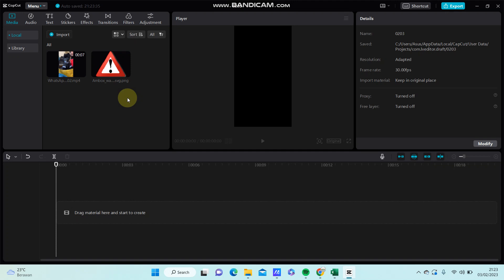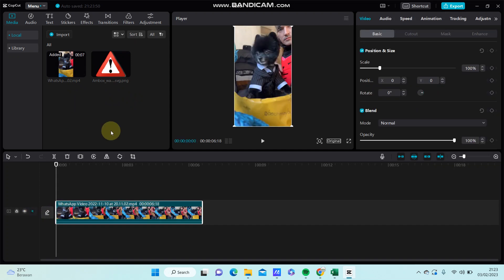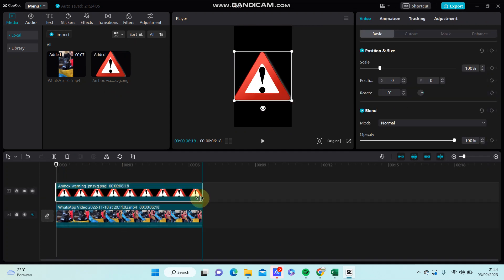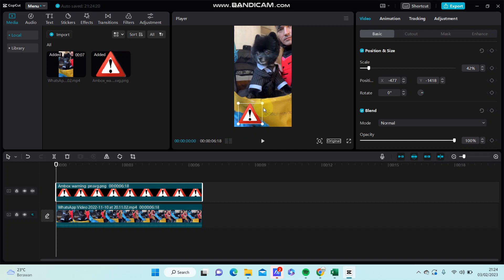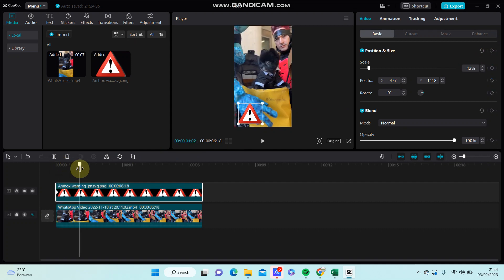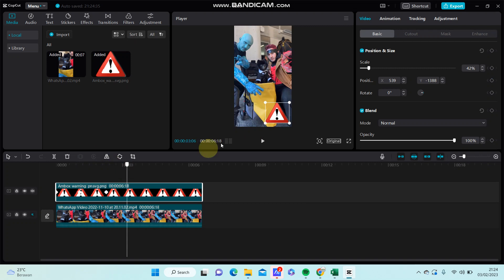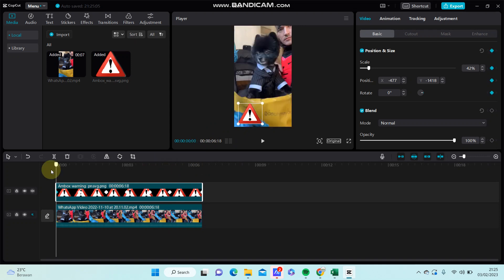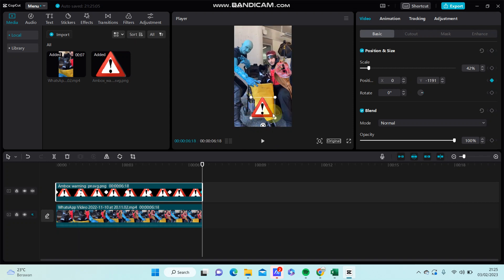How To Move The Object Using Keyframe In CapCut PC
This tutorial will show you how you can make moving The Object Using Keyframe In CapCut PC.